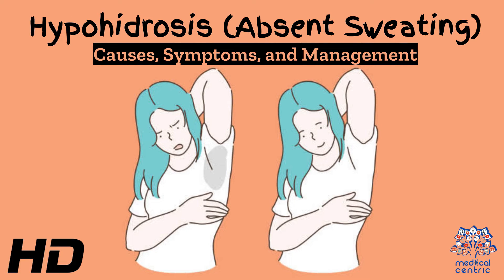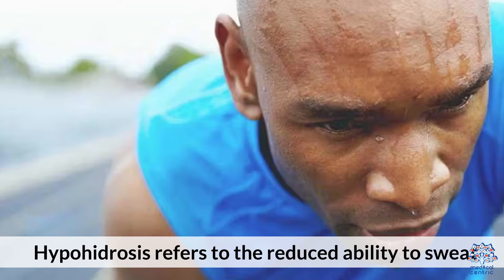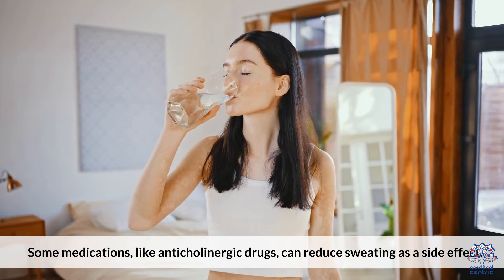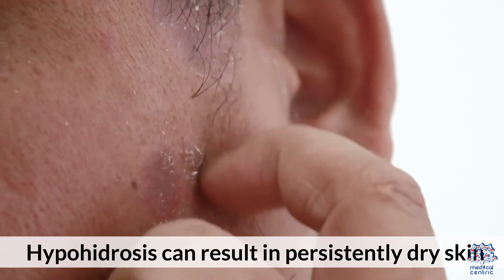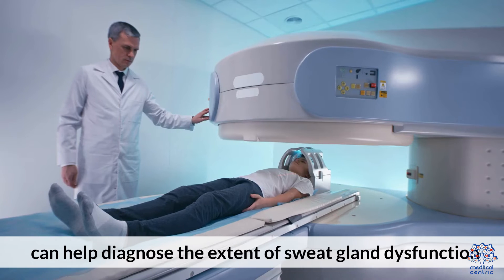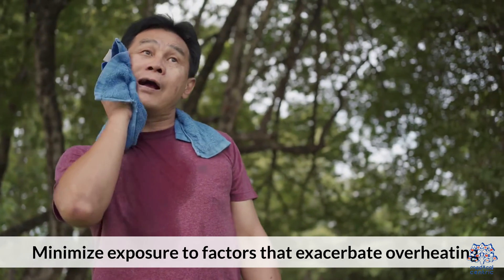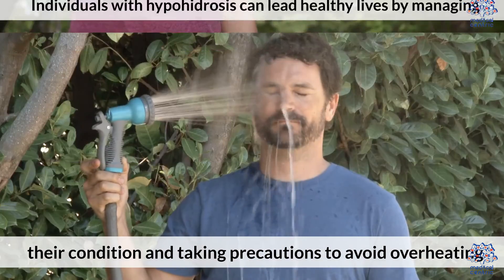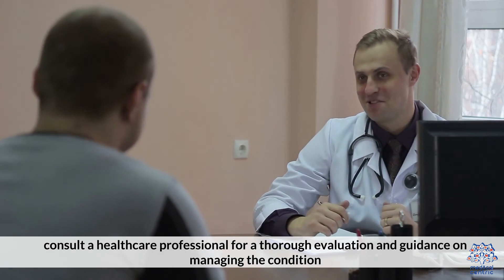Silent Sweat: Hypohidrosis Unveiled - Causes, Symptoms, and Treatment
Today, we dive into a fascinating yet often overlooked aspect of our body's functionality—Hypohidrosis, a condition characterized by absent or reduced sweating. In this blog post, we'll unravel the mysteries surrounding Hypohidrosis, exploring its causes, symptoms, and available treatments.

Section 1: The Basics of Hypohidrosis
Hypohidrosis, also known as reduced sweating, is a condition that affects the body's ability to regulate temperature through sweat. Let's begin by understanding the importance of sweating and how Hypohidrosis can impact this vital bodily function.

Section 2: Causes of Hypohidrosis
Why does Hypohidrosis occur? We'll explore the various causes, ranging from medical conditions to medications and environmental factors, shedding light on the complexities that can lead to a reduction or absence of sweating.

Section 3: Signs and Symptoms
Recognizing the signs of Hypohidrosis is crucial for early intervention. From overheating and dry skin to potential heat-related illnesses, we'll guide you through the symptoms that may indicate the presence of this unique condition.

Section 4: Diagnosing Hypohidrosis
Diagnosing Hypohidrosis involves a thorough evaluation by healthcare professionals. We'll discuss the diagnostic methods used to pinpoint the underlying causes, from physical examinations to specialized tests designed to assess sweating capabilities.

Section 5: Navigating Treatment Options
Living with Hypohidrosis comes with its challenges, but there are treatment options available. We'll explore lifestyle adjustments, therapeutic interventions, and potential medical treatments that aim to manage and alleviate the impact of reduced sweating.

Section 6: Lifestyle Considerations
Managing Hypohidrosis involves adapting daily routines. We'll discuss practical tips for individuals with Hypohidrosis, from staying cool in warmer climates to recognizing signs of overheating and taking proactive measures.

Section 7: Seeking Medical Guidance
If you suspect Hypohidrosis, seeking professional advice is crucial. We'll emphasize the importance of consulting healthcare providers, undergoing thorough evaluations, and collaborating with medical professionals to find the most suitable solutions.

Conclusion: Empowering Understanding of Hypohidrosis
As we conclude our exploration of Hypohidrosis, let's carry forward the knowledge gained. Share this blog post to raise awareness about this unique condition, fostering empathy and understanding for individuals navigating the challenges of absent or reduced sweating.